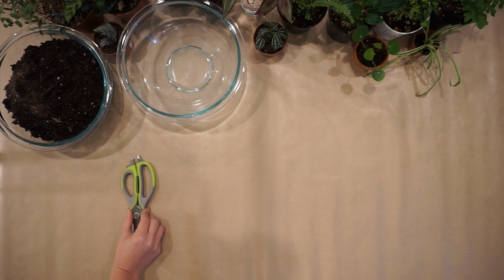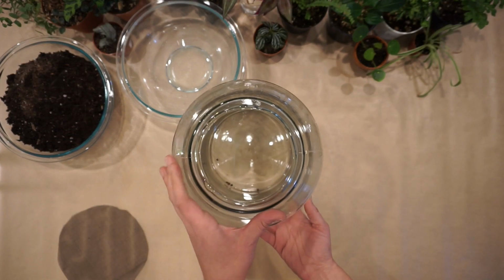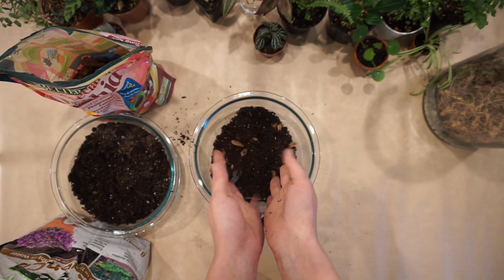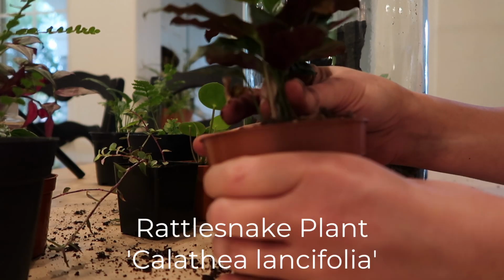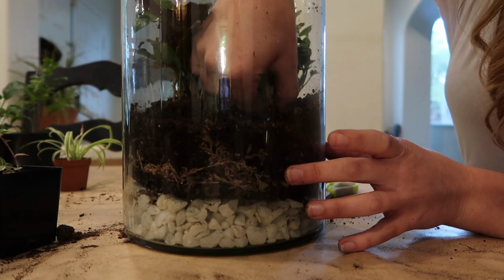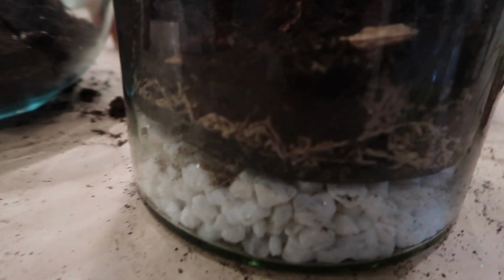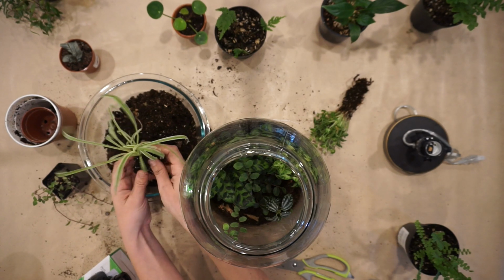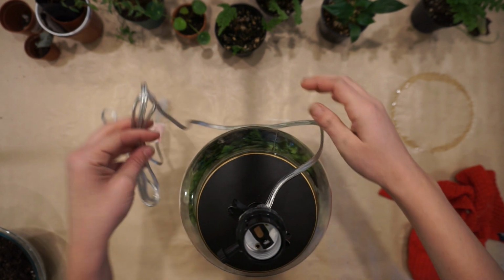DIY Terrarium Lamp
Fillable Glass Lamp Base

White Gravel *
(I got mine from the 99 Cent Store, but here's an Amazon link instead)

Window Screen *

Orchid Bark *

Coconut Coir *
(I got mine from Walmart, but here's an Amazon Link instead)

Grow Lights *

Plants used:
Calathea lancifolia
Syngonium podophyllum
Pilea cadierei
Pellaea rotundifolia
Chlorophytum comosum
Callisia repens 'Bianca'
Peperomia trinervula 'Bibi'